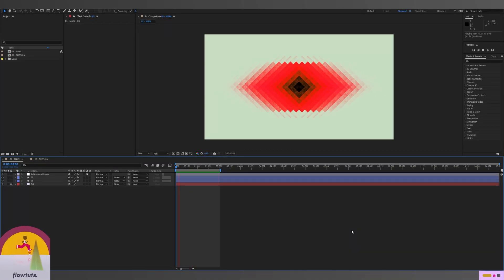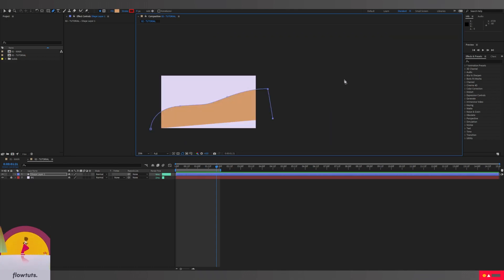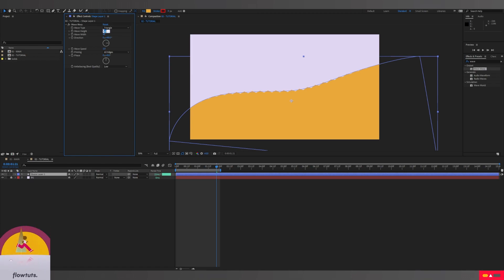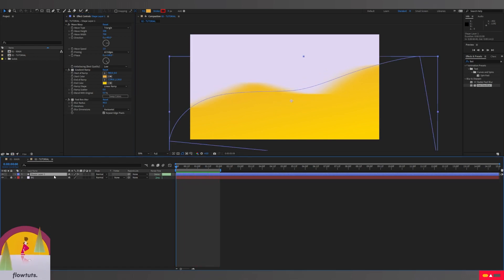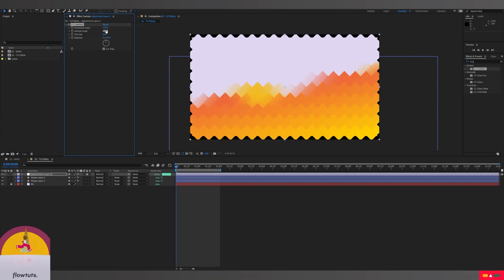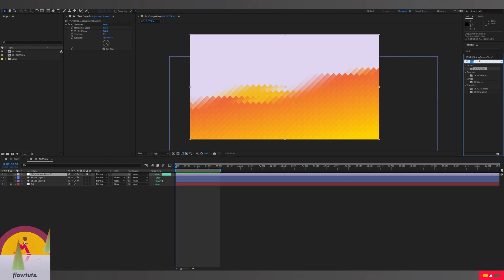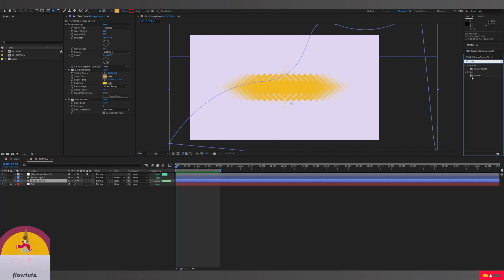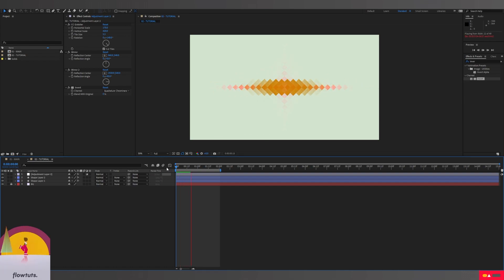Animated Geometric Shapes in After Effects ( NOT SHAPES ? ) 🤔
Animated Geometric Shapes in after effects is something every motion designer out there need to learn and In this after effects tutorial, i will show you one way on how to create this Animated Geometric Shapes in  After Effects .

⭐ Timestamp

00:00 START

00:23 Video start

00:42 CREATING THE SHAPES

01:32 ADDING EFFECTS TO THE SHAPES

03:40 ADJUSTMENT LAYER ??

05:10 MORE CUSTOMIZATION ...

07:28 PROJECT FILE & OUTRO